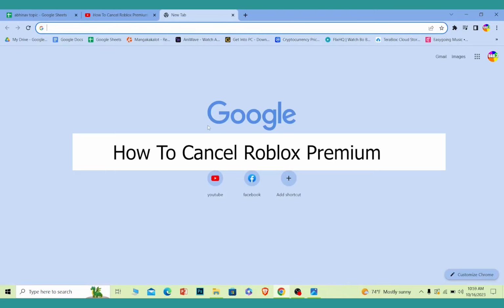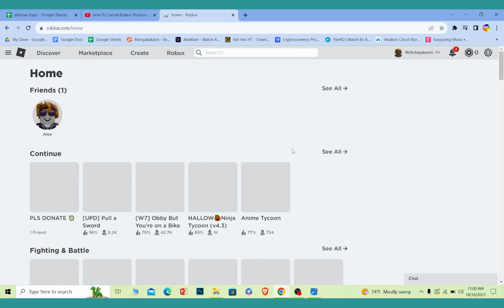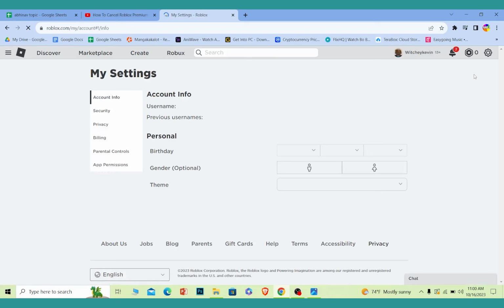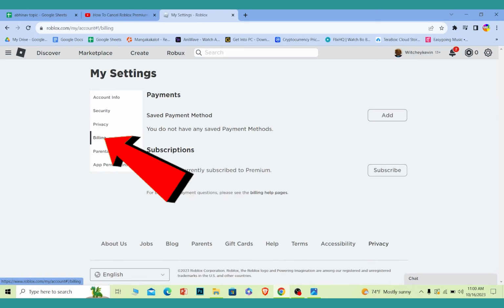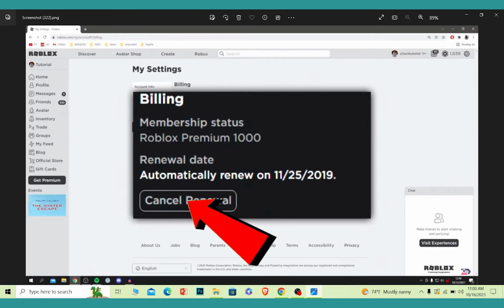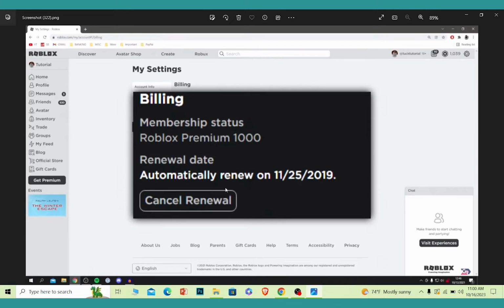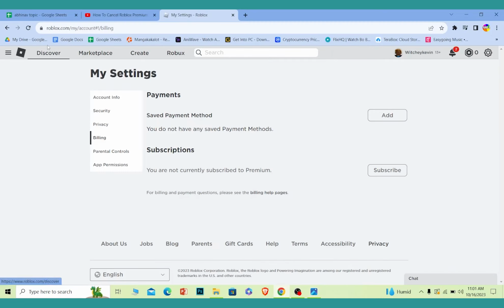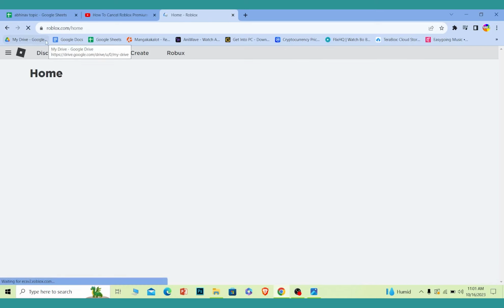How To Cancel Roblox Premium (EASY!)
This video walks you through the step by step process of how to Cancel Roblox Premium. Watch the video till the end and learn the steps in detail.